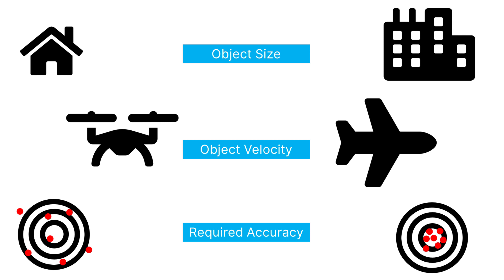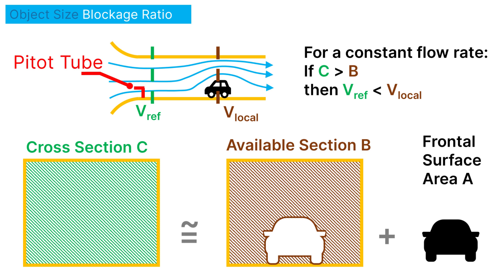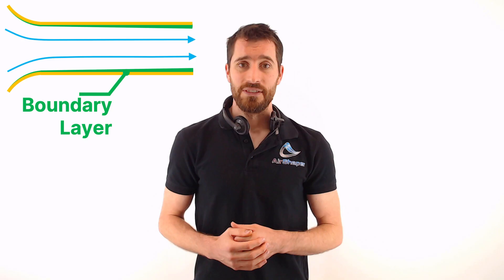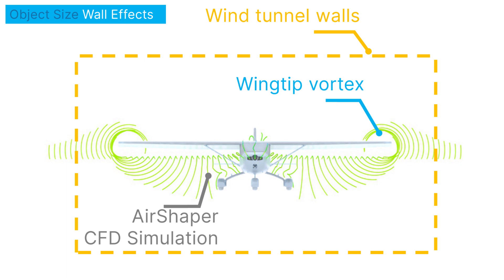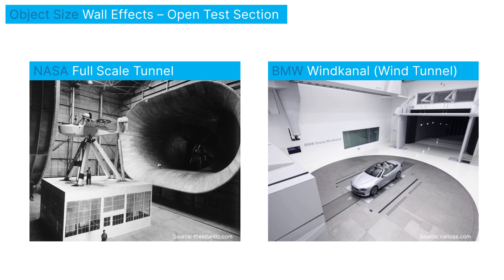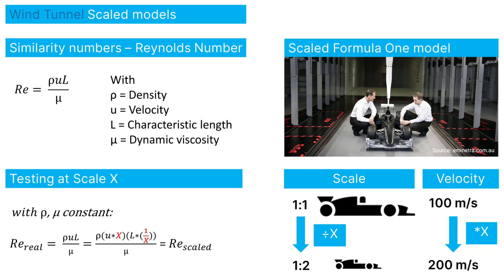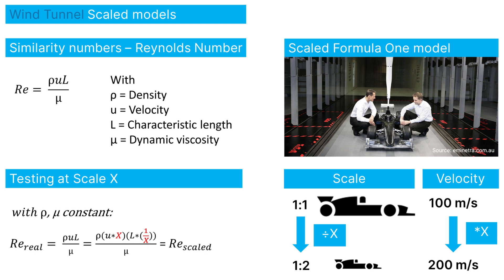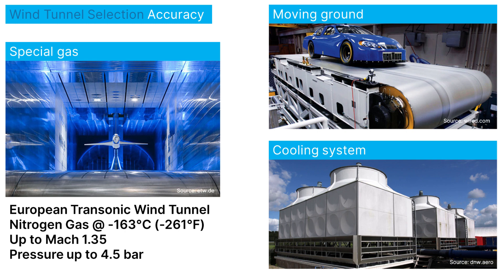How Wind tunnels Work – Blockage factor, wall effects, scaled model, similarity number, moving floor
In this video, we explain the huge variations in size, speed and accuracy of low-speed aerodynamic wind tunnels. This is mainly due to variations in:
- object size
- object velocity
- required accuracy

Object size
When you place an object in the wind tunnel, the air needs to curve around it and fit between the object and the walls of the wind tunnel. This creates 2 problems:
- Blockage ratio: around the object, the cross-section through which the air can flow is reduced. This means the air will locally speed up compared to the reference velocity, which is typically set at the undisturbed beginning of the tunnel using a pitot tube.
To compensate for this, you can calculate the blockage factor. Typically, it's recommended to keep this value below 5-10%.
- Wall effects: a boundary layer of slower moving air is present close to the wall. In reality, this slower moving air is usually not present and can bias the results. Also, the walls can interfere with the flow & pressure patterns around the object if they're too close. In that regard, it can be very interesting to first run a CFD simulation to analyse the flow and see exactly how large this "zone of disturbed air" is to know how far it should form the walls. One example are the vortex structures around wingtips.

In some cases, you'll even see wind tunnels employing an open test section, partially to overcome the challenges of blockage ratio & wall effects.

Object speed
The velocity of the application can vary greatly, with a cyclist going 10 m/s and an airplane 250 m/s. Ideally, you select a wind tunnel with the wind speed that you need. In reality, there will be 2 main constraints:
- Budget: an automotive tunnel can easily cost 5.000€ per hour. Building one also costs over 100 million euros in some cases.
- Availability: tunnels are often overbooked and sometimes they just don't exist in the size/speed combination that you need.

Scaled model testing can help in that case. But keep in mind that you'll need to respect certain similarity numbers - the most important one being the Reynolds number. If you want to keep the Reynolds the number the same when scaling down your model by a factor X (so length_scaled = length_full / X), then you need to scale up the velocity by that same factor X (so velocity_scaled = velocity_full * X). This can make you hit the speed limit or the wind tunnel or even the limit of compressible flow (around Mach 0.3).

Accuracy
The higher the flow quality or the more realistic the setup needs to be, the more tricks you need to pull, like cooling the air, working with a moving ground or even employing gases other than air at different pressures / temperatures.